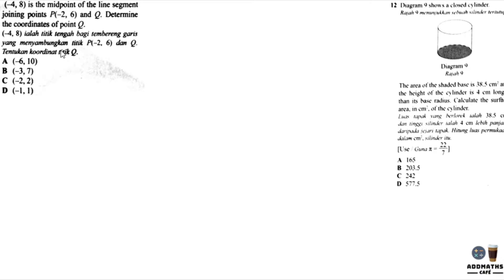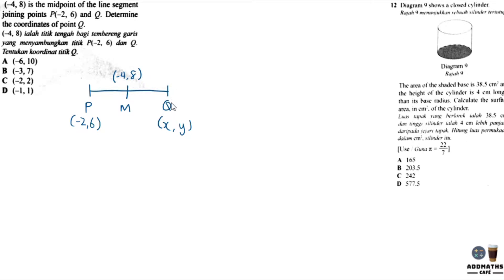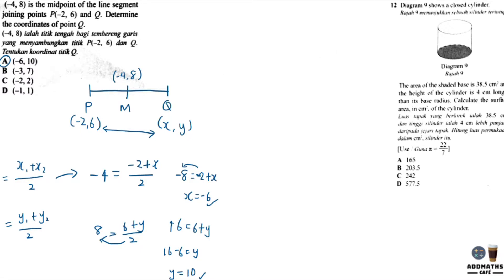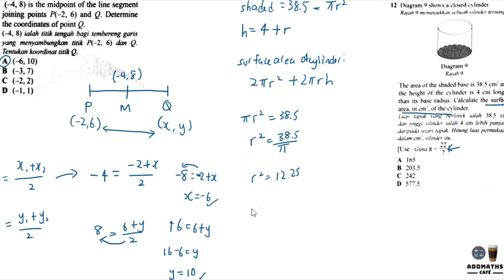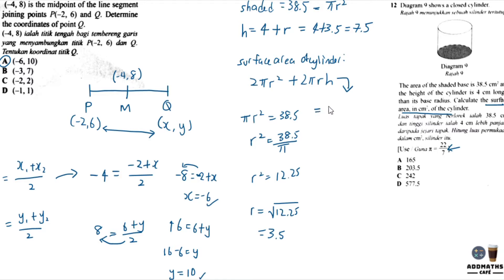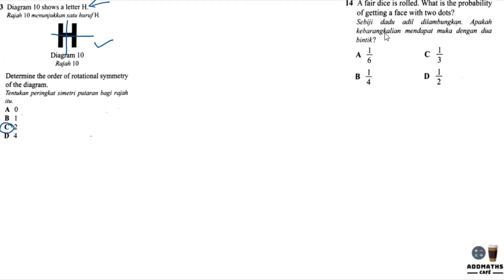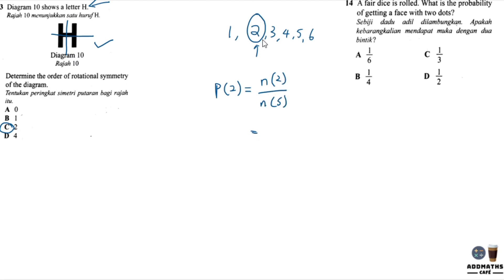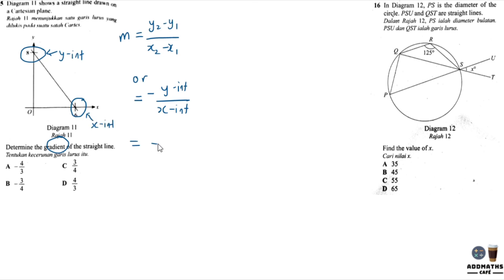PT3 Set 1 Section A Question 11-15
This online course is for PT3 Intensive students.
Set 1 Section A Question 11-15